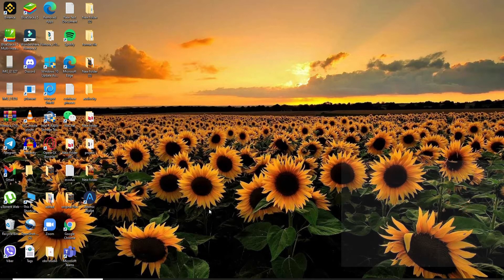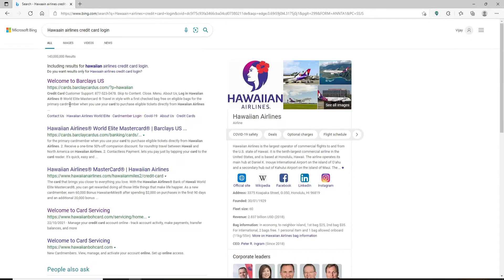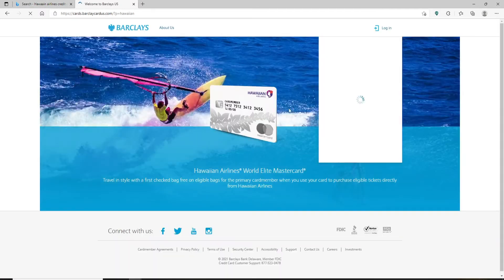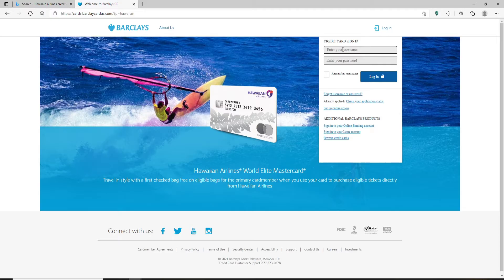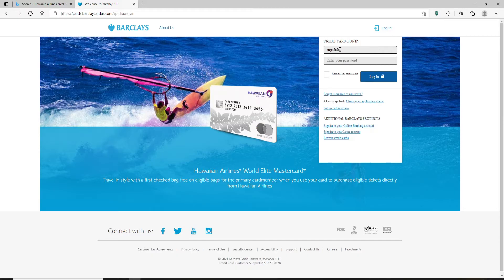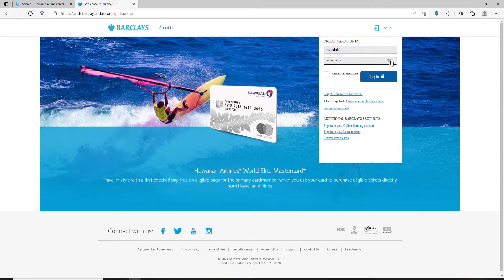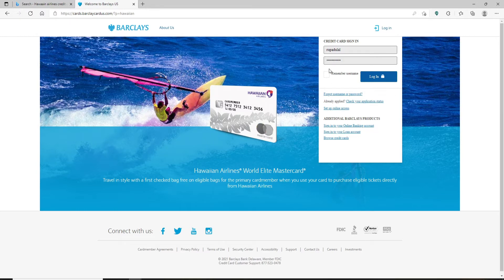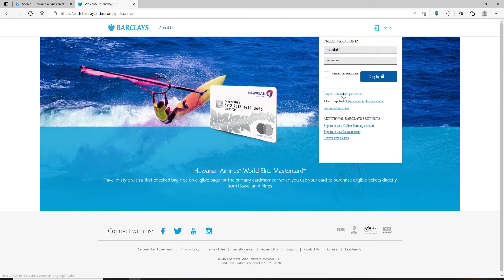How to Login to Hawaain Airlines Credit Card 2022? Hawaain Airlines Credit Card Login [UPDATED]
To get the most out of your Hawaiian Airlines credit card, you need to know how to login and use it. In this video I want to show you exactly how you can access your account with Hawaiian Airlines credit card. It's not hard! Just follow along with me, step by step for an easy time logging in and using your rewards points.
2. Click on the "Loyalty" tab at the top of the page
3. Scroll down and click "Hawaiian Airlines Credit Card"
4. Enter your card number, security code, and expiration date in the fields provided

Chapters
00:00 Intro
00:19 how to login to hawaain credit card
01:23 Outro